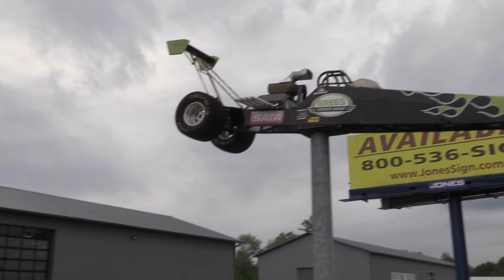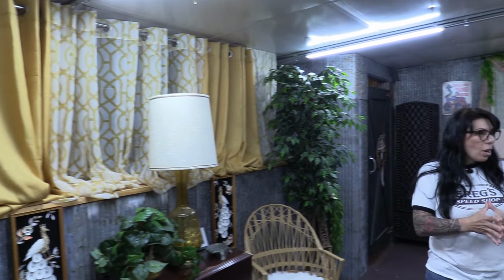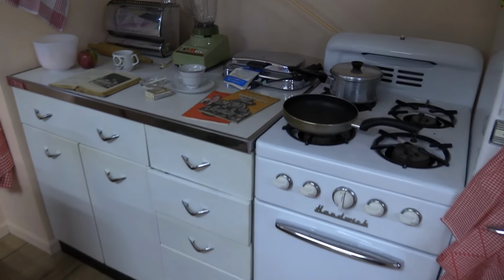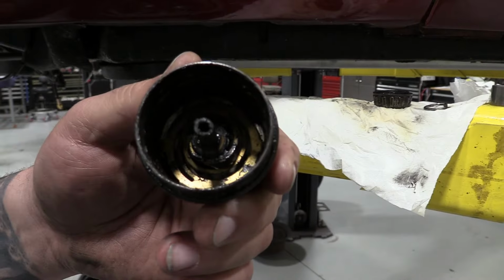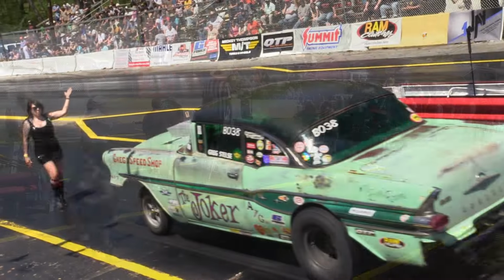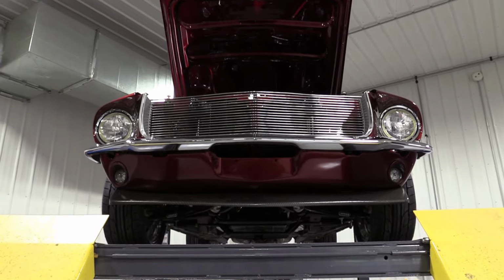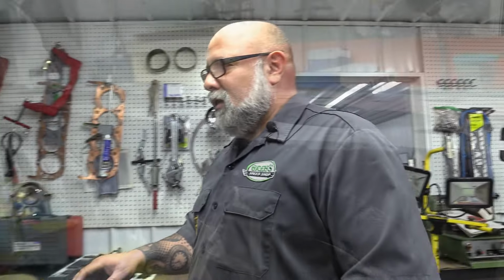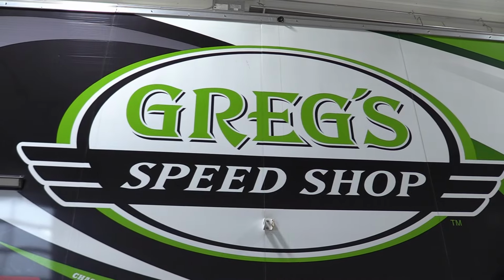SHOP TOURS - Greg's Speed Shop | Southeast Gassers Driver of The Joker | Waupaca, Wisconsin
Shop tours right here on the Monday Morning Racer YouTube channel! With this video we take you inside Greg's Speed Shop to see inside and hear from Greg and Leah Stelse. Greg drivers The Joker A/Gas gasser in Southeast Gassers Association competition. Leah serves as the back-up girl. They both are working the dream and doing so in a cool way. Let's take a trip to Waupaca, Wisconsin, and see inside a cool speed shop and hear and inspiring story.